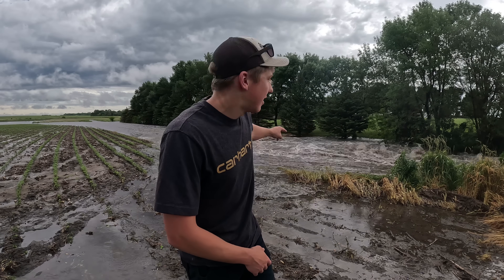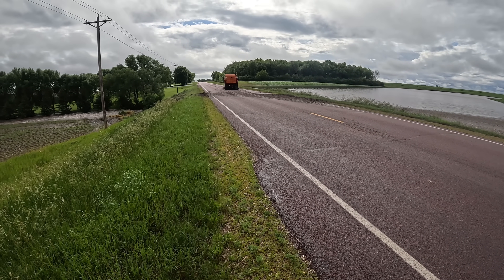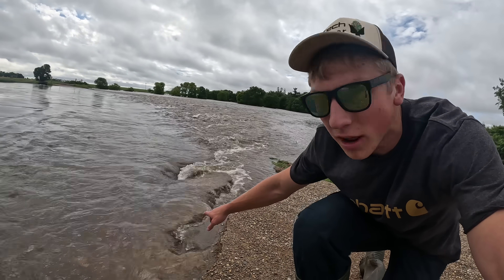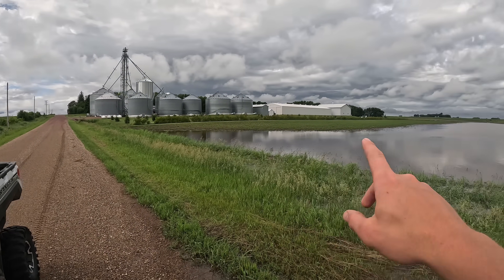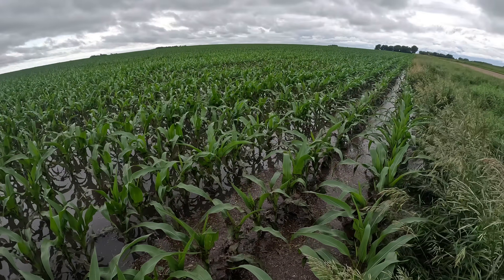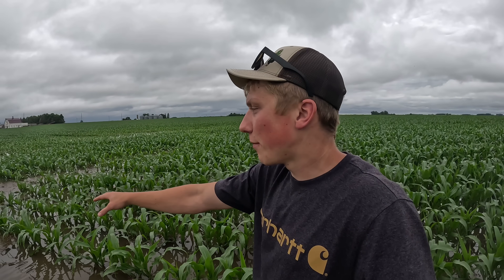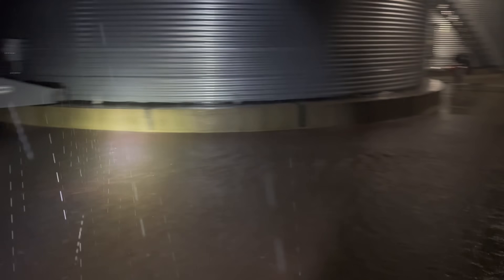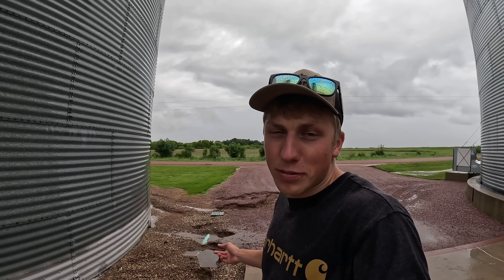CATASTROPHIC FLOODING AT THE FARM!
13.4 inches of rain in less than 5 days has inundated our fields, causing severe flooding. Our farm's bin site is damaged, and many roads are now inaccessible. In today's video, I show the widespread destruction caused by this once-in-a-lifetime flooding event that swept across my farm in Southwest Minnesota. This catastrophic flood also impacted Eastern South Dakota, Northern Iowa, and all of Southern Minnesota.